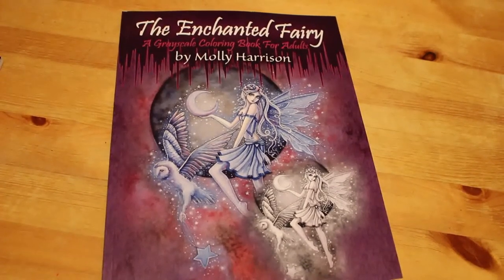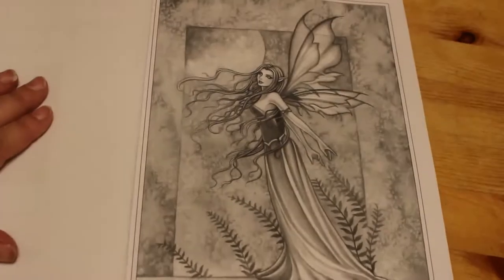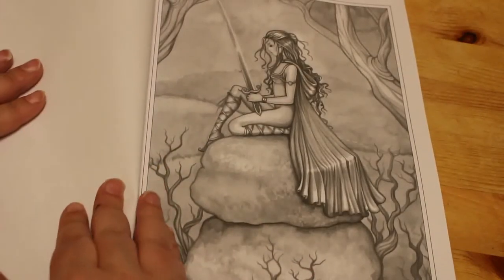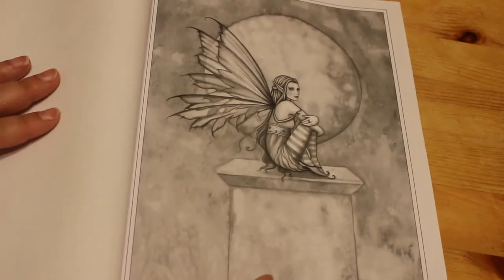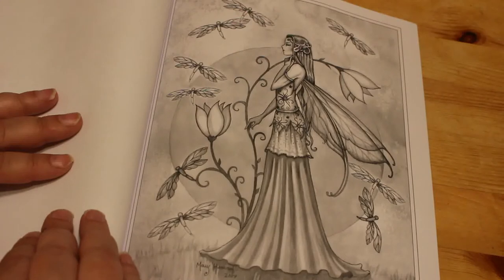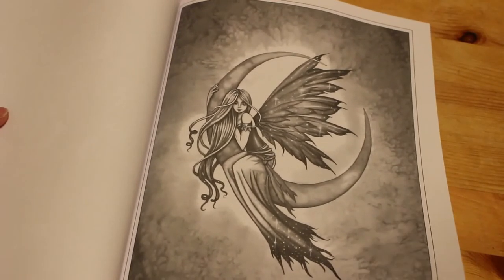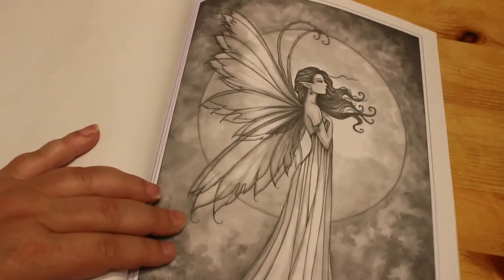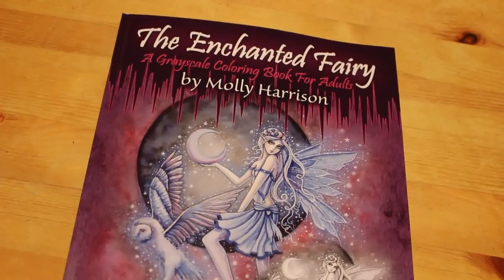The Enchanted Fairy Greyscale by Molly Harrison Flip Through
Amazon UK

Amazon US